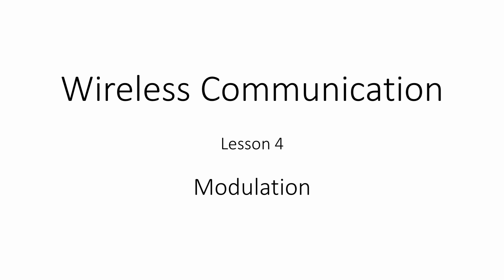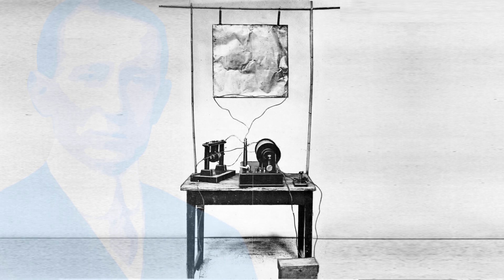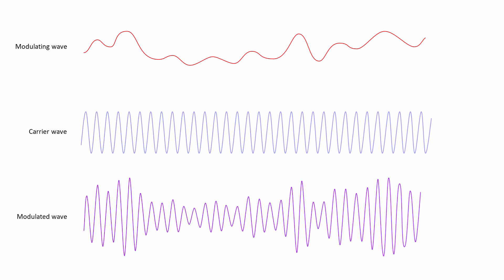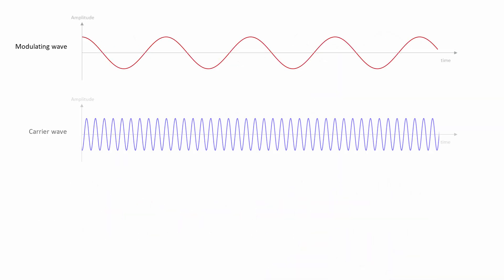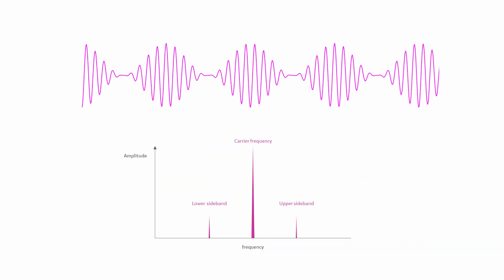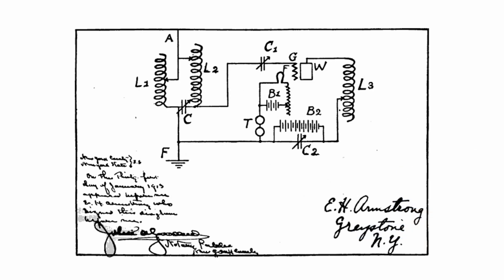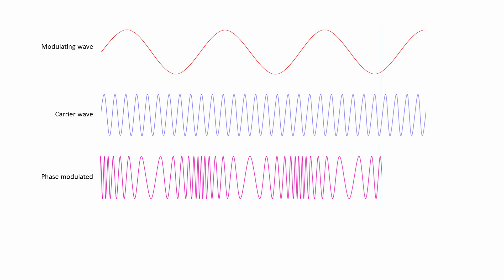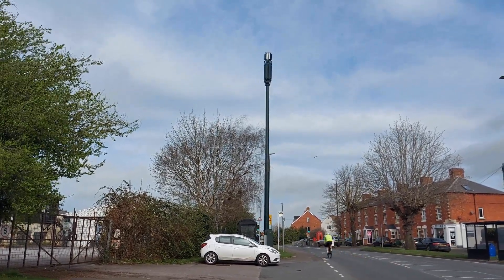Wireless Communication – Four: Modulation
This is the fourth in a series of computer science lessons about wireless communication and digital signal processing.  In these lessons you’ll learn about the nature of electromagnetic radiation, digital modulation and multiplexing techniques, and how to get the best out of mobile communication systems such as LTE, 5G and WiFi.  This lesson introduces the concept of RF modulation, which allows radio waves to carry information.  You will learn about the three main types of modulation, namely amplitude modulation, frequency modulation and phase modulation. You will learn how these modulation techniques were developed by pioneers like Guglielmo Marconi, Reginald Fessenden and Edwin Armstrong.  You will learn about the advantages and disadvantages of each type of modulation and the impact of each on the bandwidth of a radio signal and its vulnerability to interference.  In addition, you will learn about the Fourier transform, a mathematical technique that can be used to decompose a radio signal into its frequency components, allowing to be viewed in the frequency domain with a device known as spectrum analyser.

Chapters:
00:00 Introduction to RF modulation
00:36 Spark gap transmitter
01:28 Guglielmo Marconi
03:16 Reginald Fessenden
03:43 Amplitude modulation
05:20 Fourier transform
06:24 Frequency domain
10:10 Edwin Armstrong
10:35 Frequency modulation
11:30 Phase modulation
11:57 Angle modulation